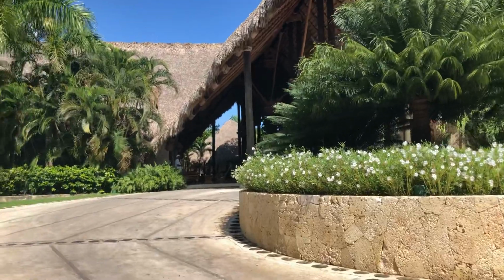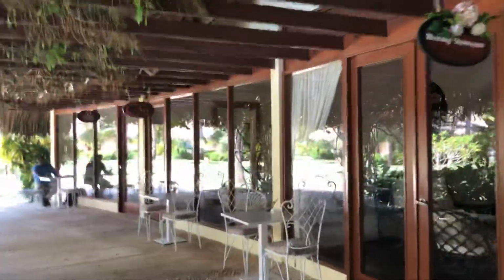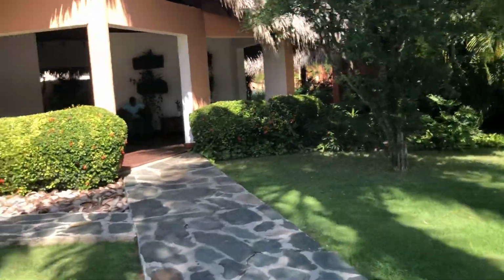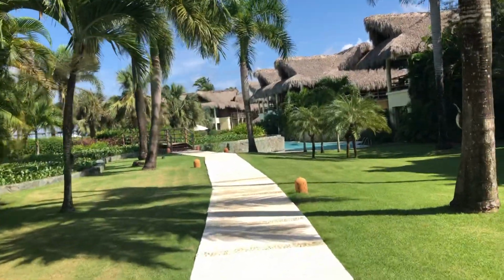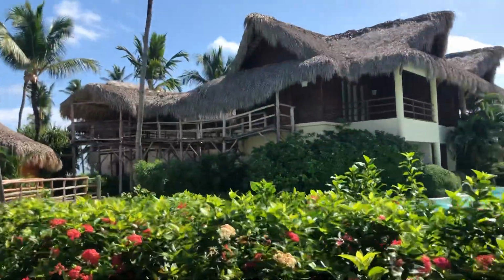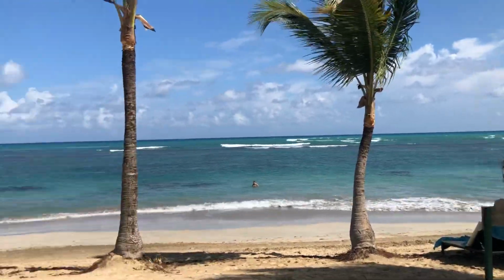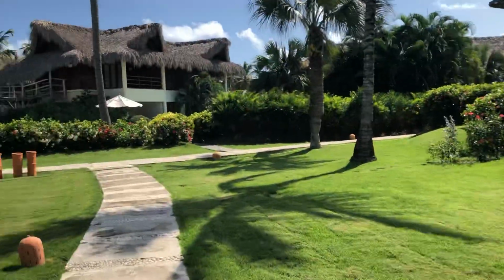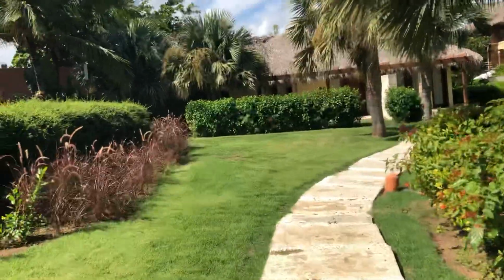Zoetry Água Punta Cana All-Inclusive Resort Walking Tour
Anchors Away Travel takes you on a walking tour of Zoetry Água All-Inclusive Resort in Punta Cana 2019